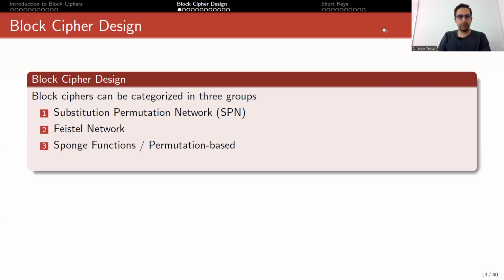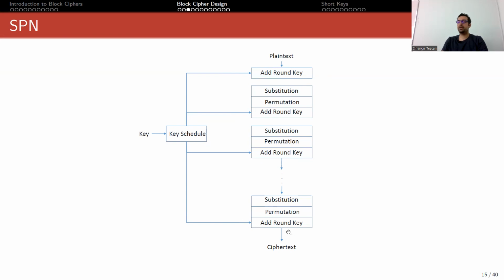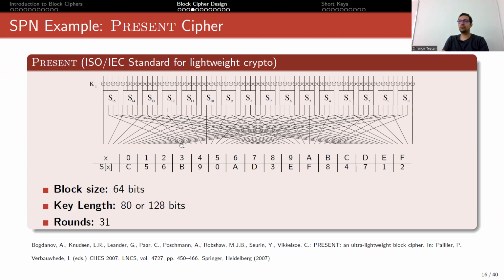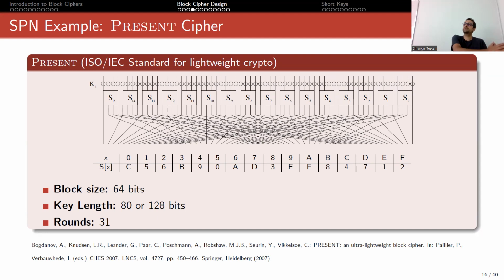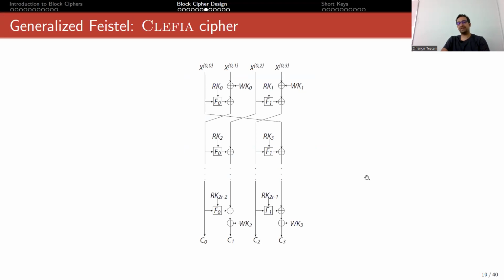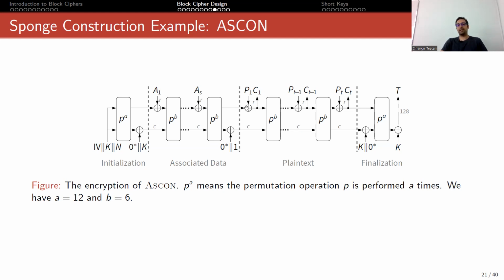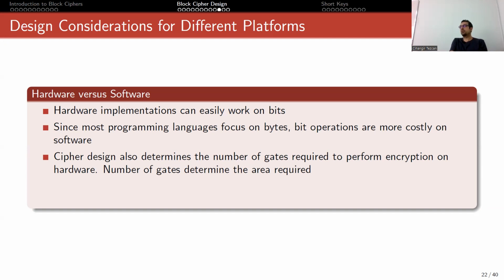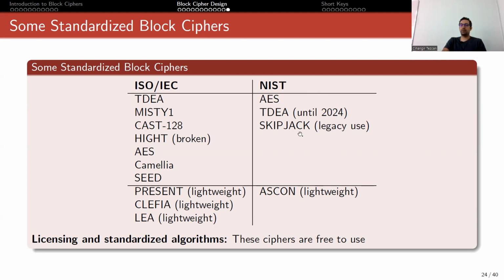Block Cipher Design